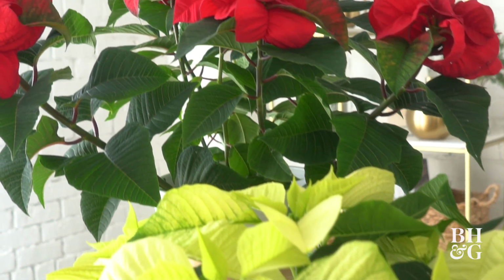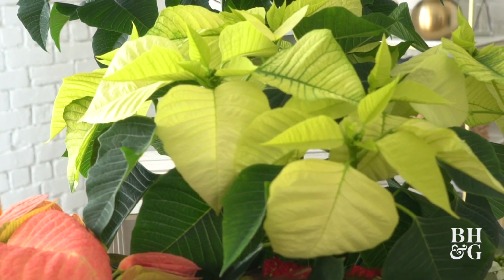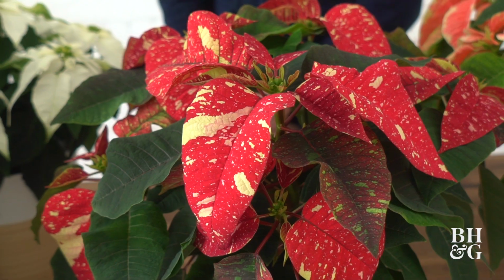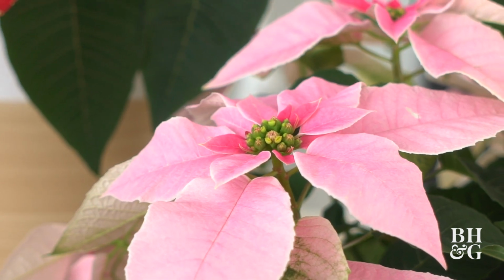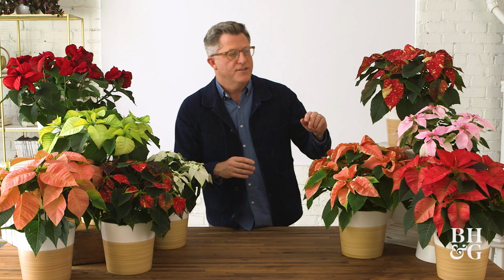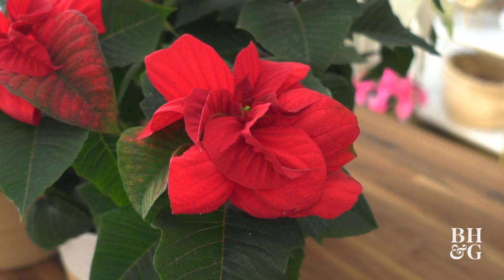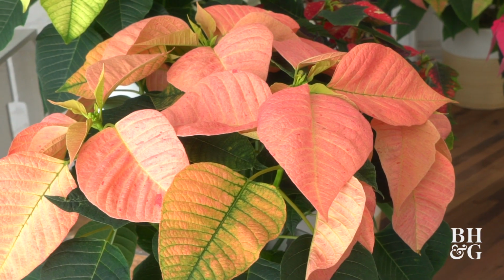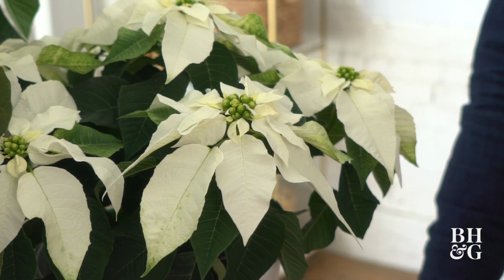All About Poinsettias | The Dirt | Better Homes & Gardens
Poinsettias have come a long way from the traditional red ones. Get a look at some of newer colors and find out how to keep these lovely plants looking their best all through the holiday season.